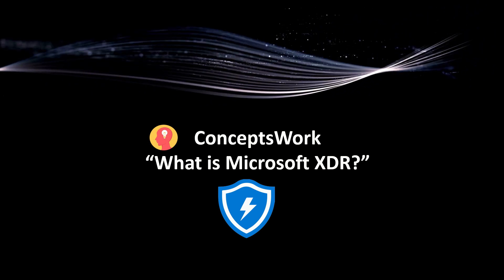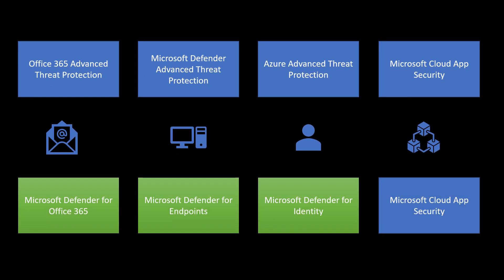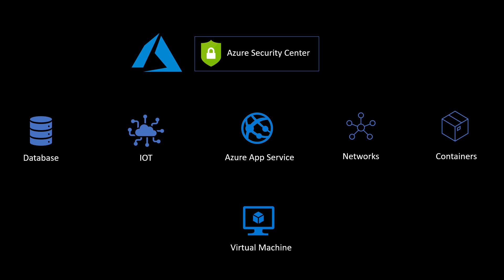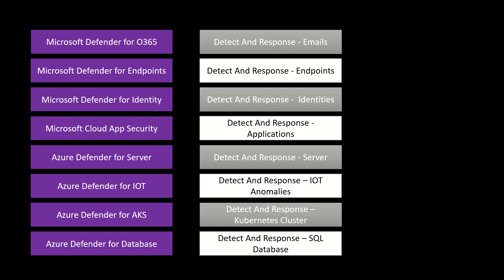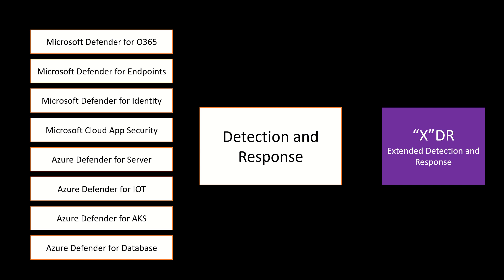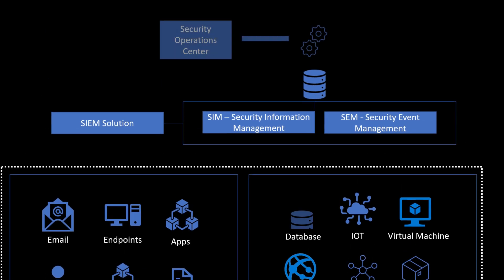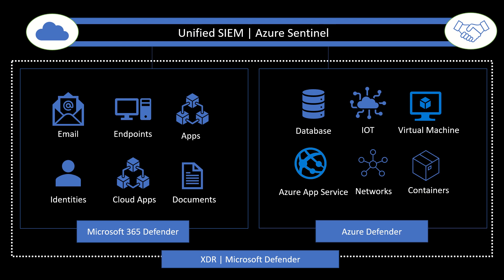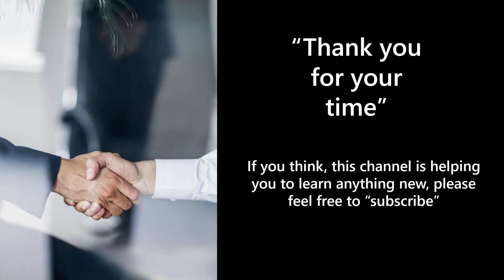What is Microsoft Defender XDR?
Microsoft 365 Defender
Azure Defender
Azure Sentinel
How these products help in implementing XDR strategy?

Regards,
ConceptsWork